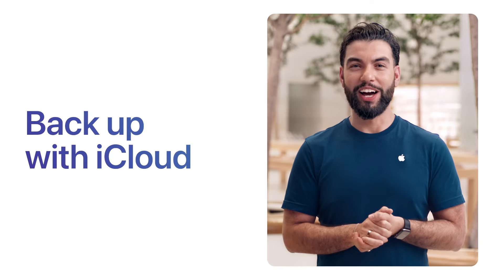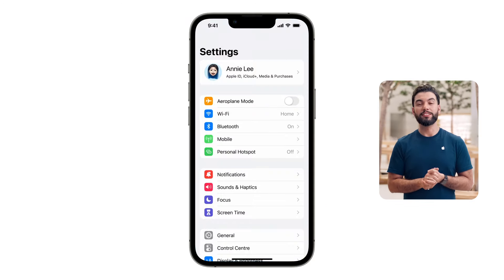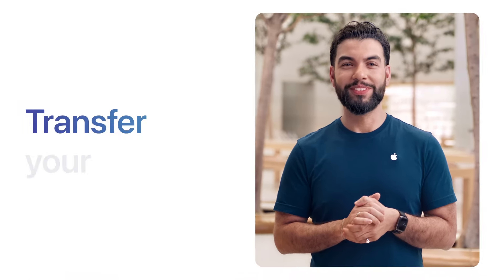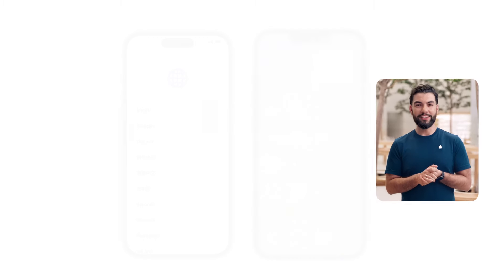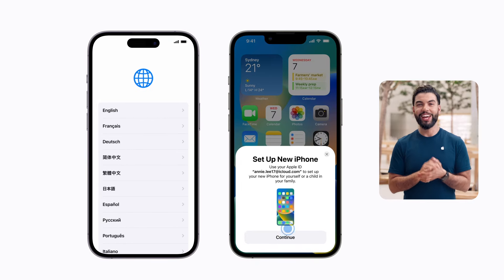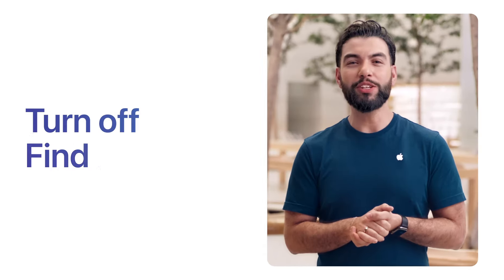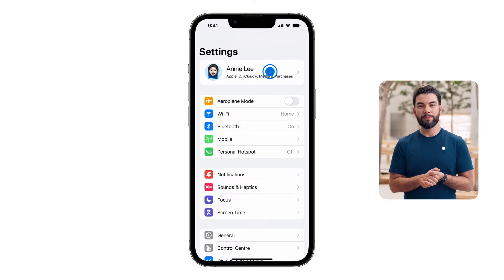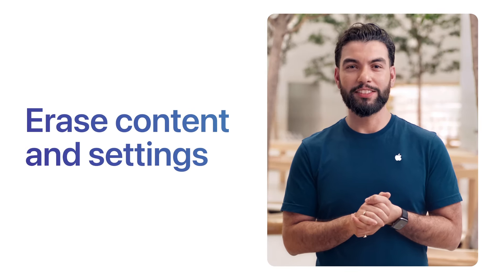How to prepare your iPhone to trade in | Apple Support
Learn how to set up your new iPhone by transferring your data from your previous one, and how to prepare your previous iPhone for Apple Trade In, including turning off Find My, erasing your iPhone and more.

To learn more about this topic visit the following articles:

How to back up your iPhone, iPad and iPod touch with iCloud
Remove or switch the SIM card in your iPhone or iPad
Use Quick Start to transfer data to a new iPhone, iPad or iPod touch